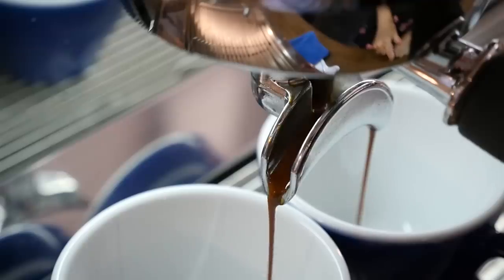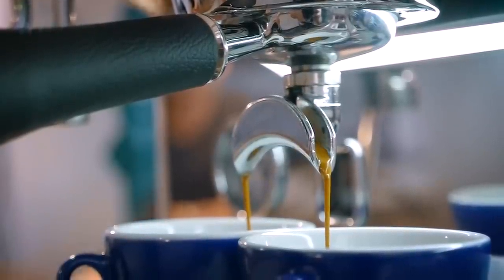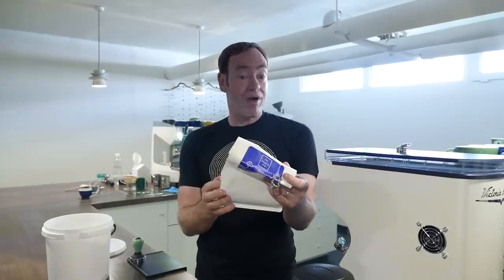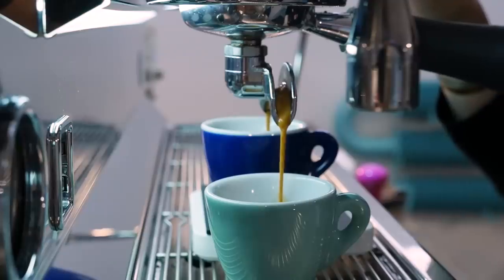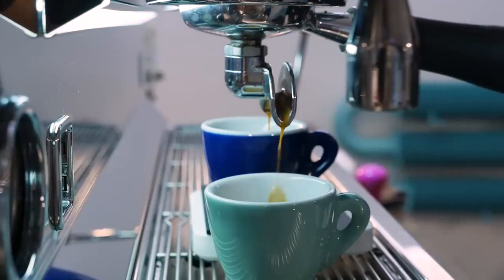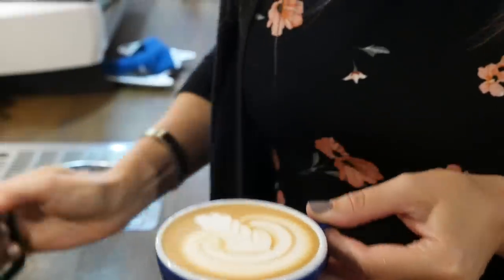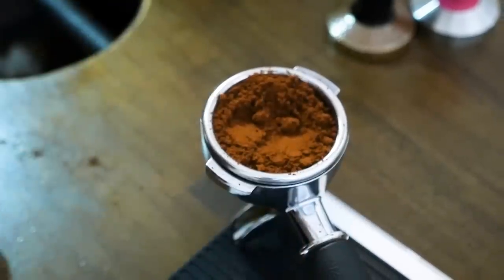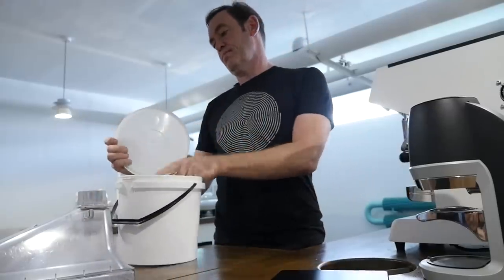Barista's Guide To Coffee Freshness w/ Gwilym Davies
Is coffee you serve too old or too fresh? World Barista Champion explains how to recognise coffee is too fresh in your espresso and cappuccino. What are all the variables you need to have in mind when it comes to coffee freshness in the speciality cafe?

We filmed it with Petra and Gwilym Davies at the training centre of @Kavovekurzy. In the next video, we will explain how to keep coffee fresh at home.